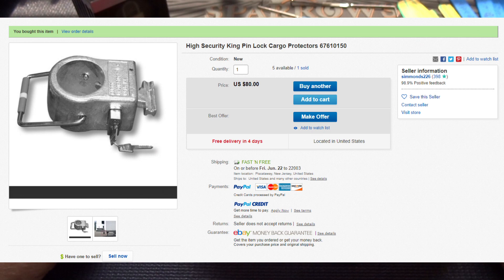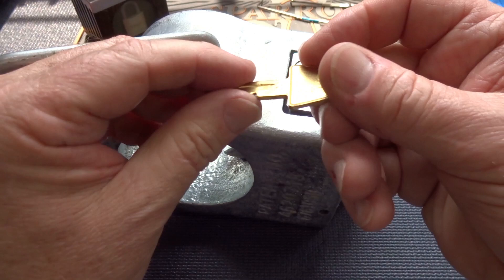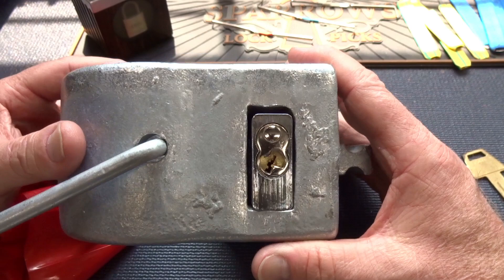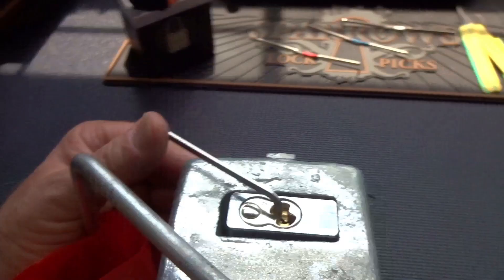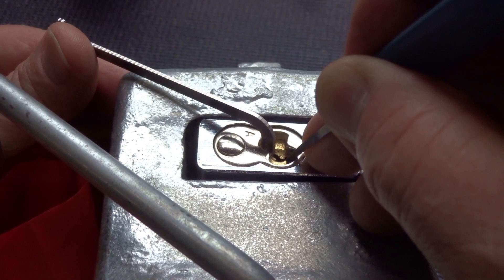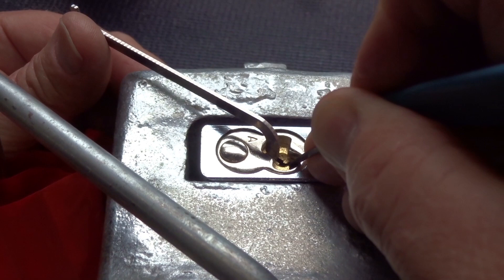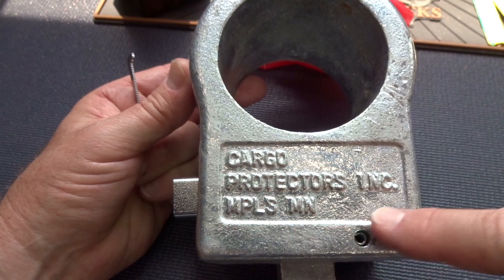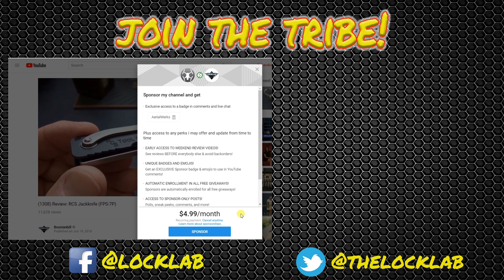(1310) Tractor Trailer King Pin Lock Picked Open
Thought you've seen it all?  This is a tractor trailer king pin lock with an American padlock locking pawl.  Several subscribers asked me to see how "pickable" they were and my answer is "not very".  Yes, the American padlock only has 5 security pins (serrated spools and serrated), but when installed this lock is VERY awkward to get access to.

Outro Music